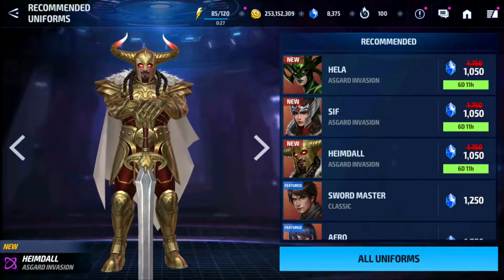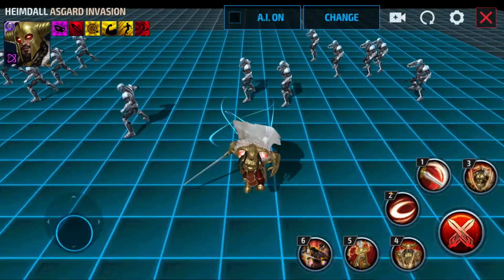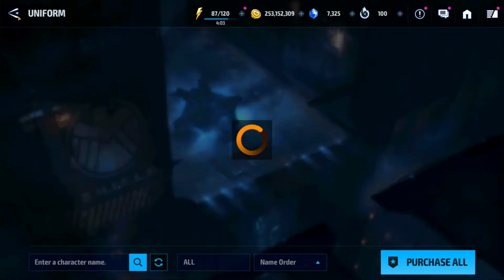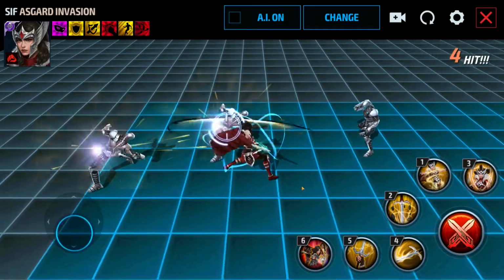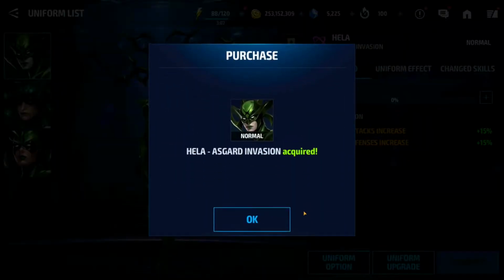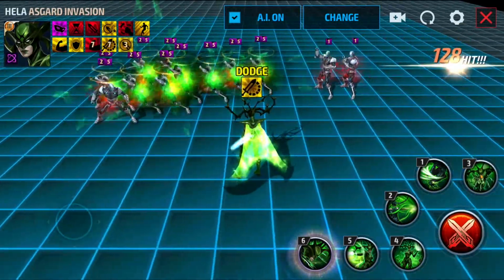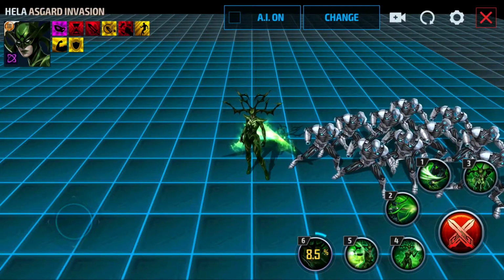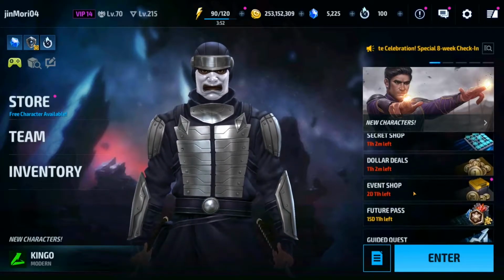These Uniforms are Amazing, Nilfheim Update